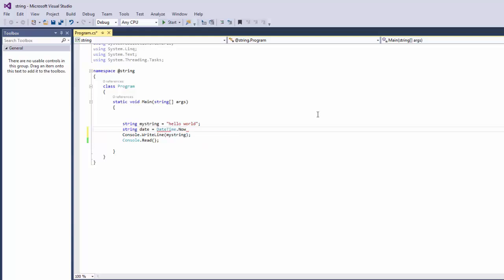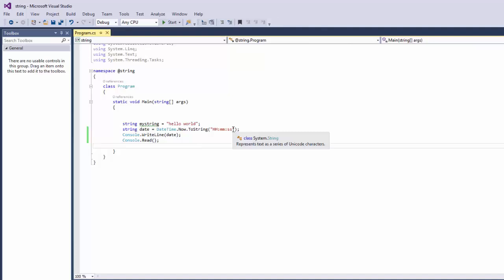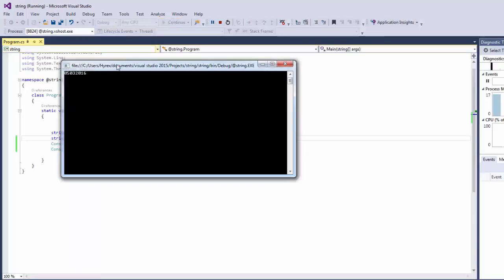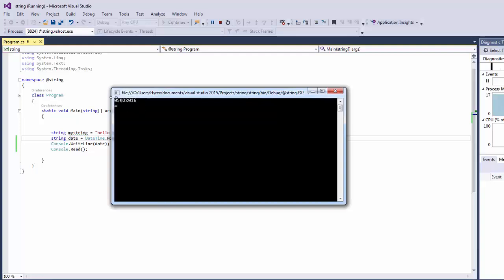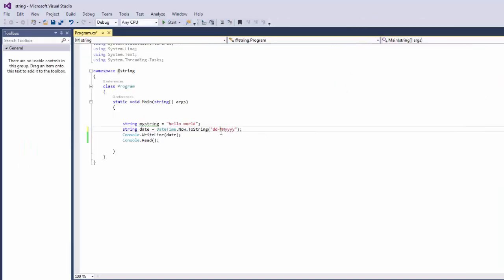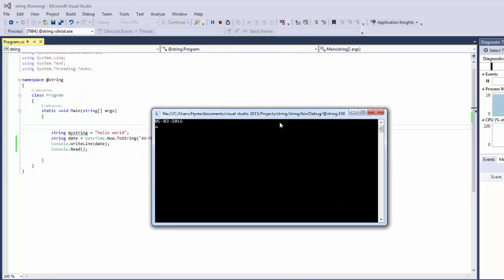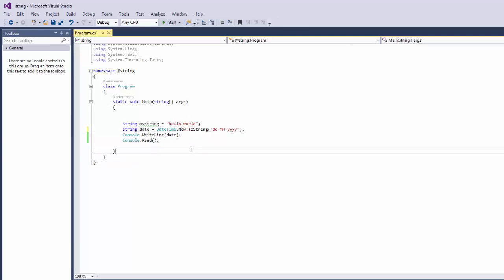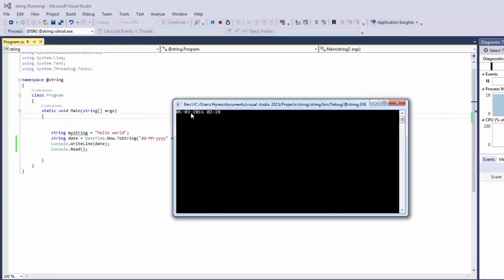C# Tutorial - Part 4- Date & Time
This c# tutorial you will learn create a simple console application to view the date & time.